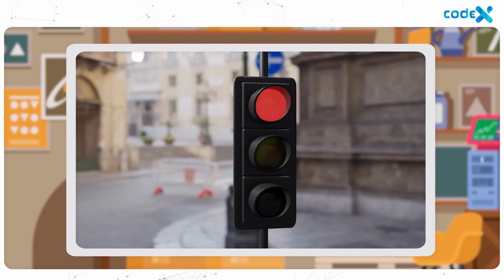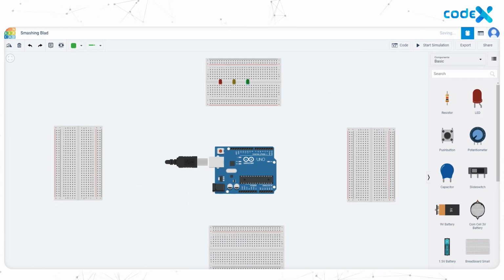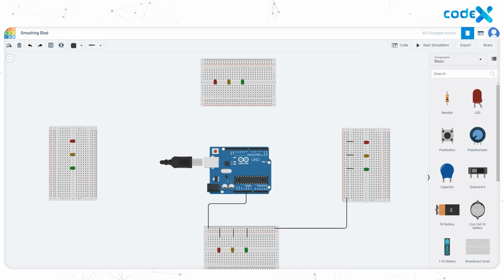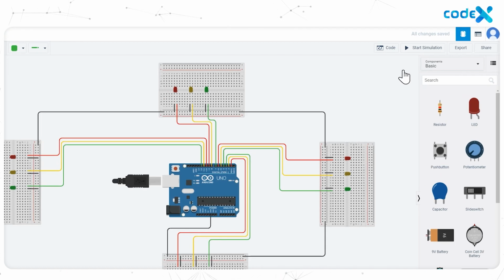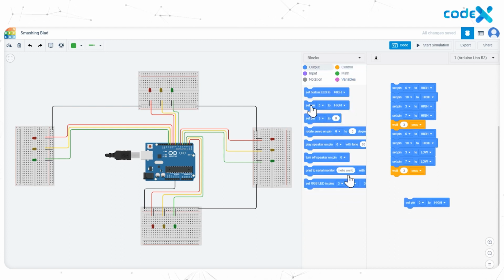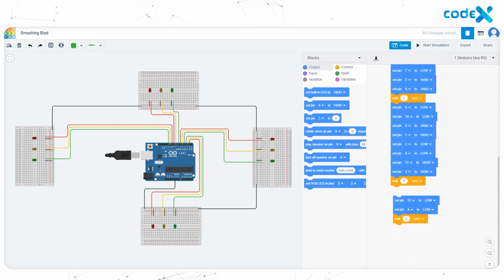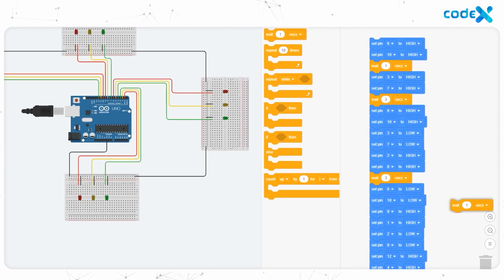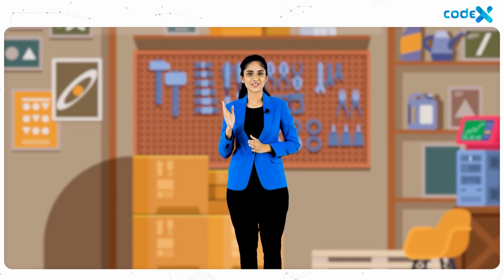TRAFFIC LIGHT CIRCUIT | PART 04 | Circuit Design | Tinkercad Circuits | Codex Coding